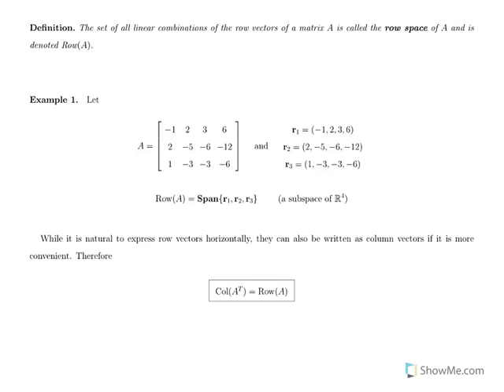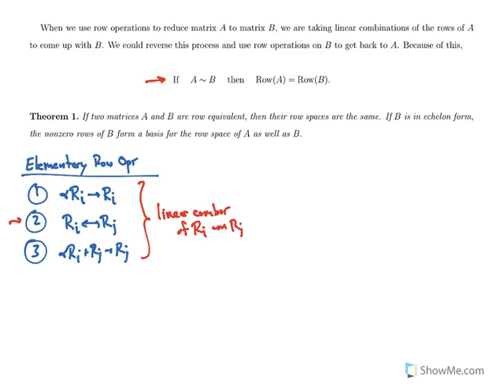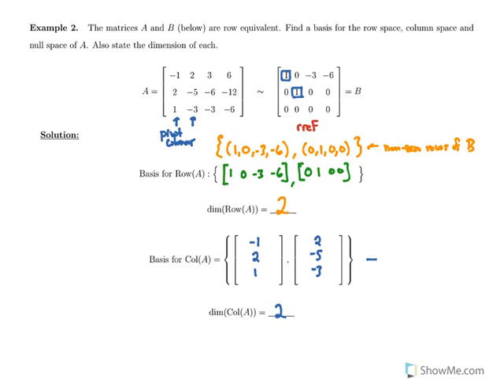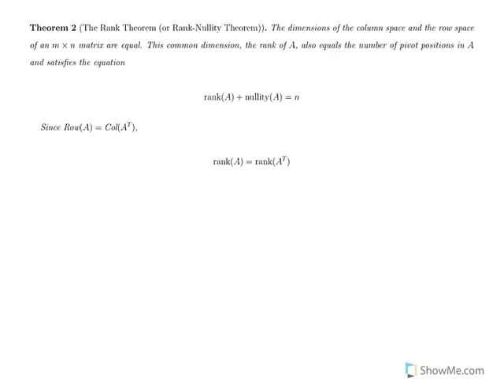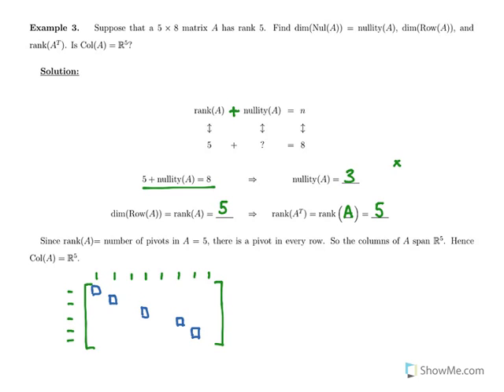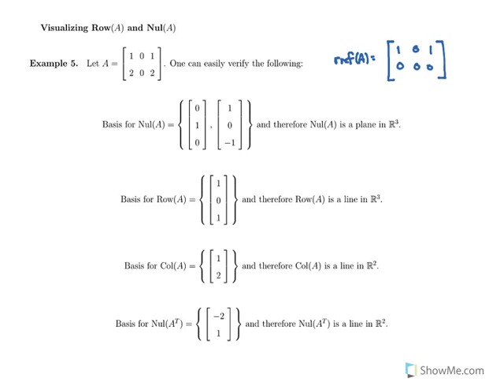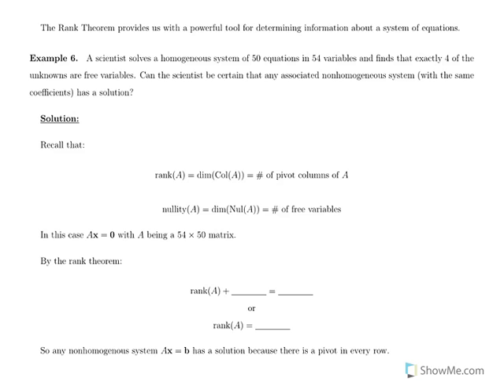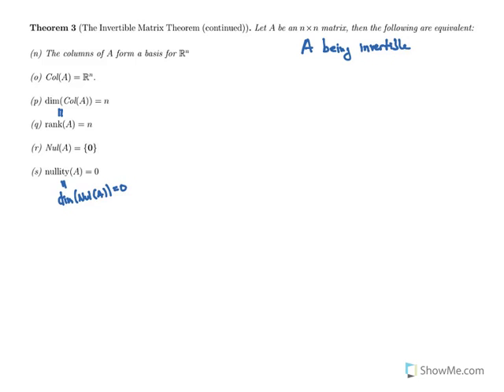MTH215 Lecture 4.6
Section 4.6: Rank